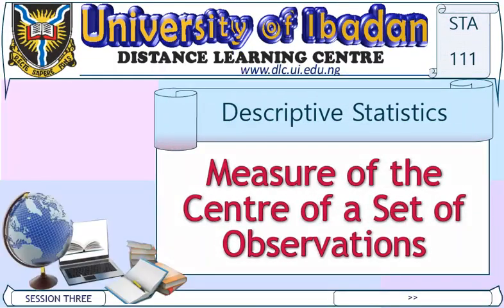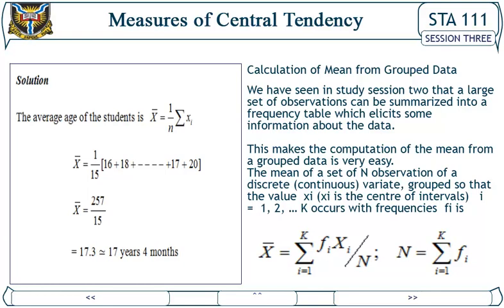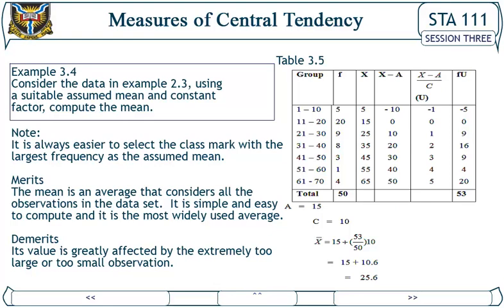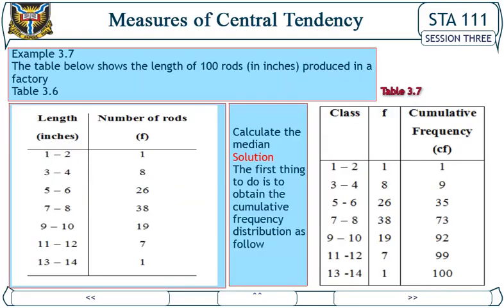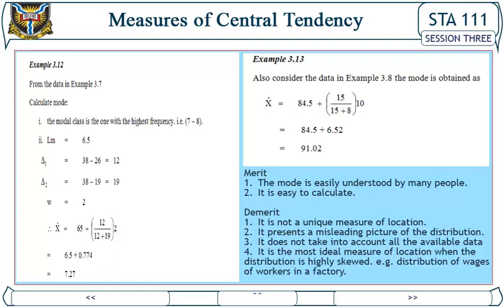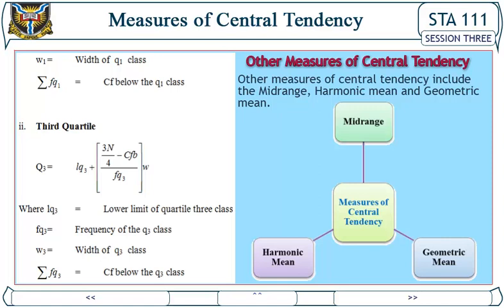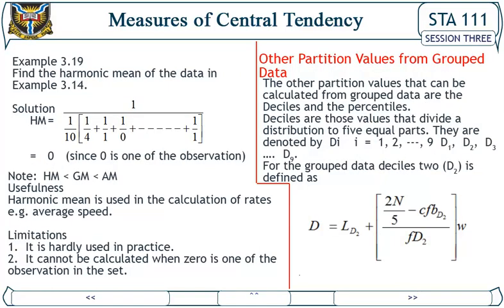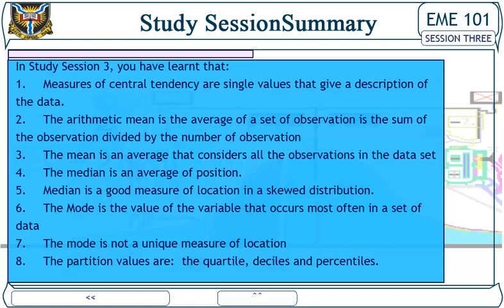STA 111 SS3